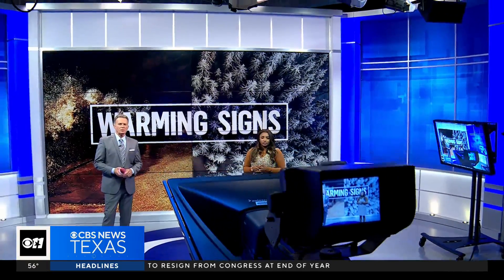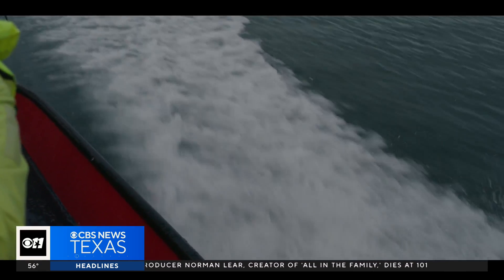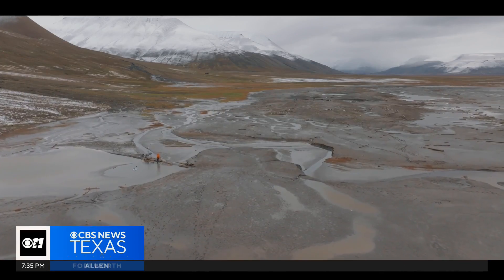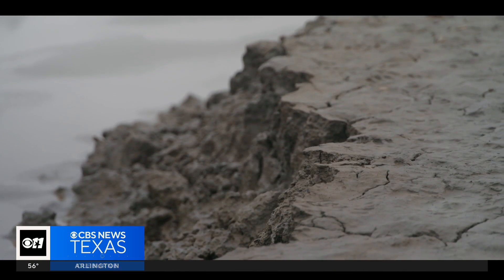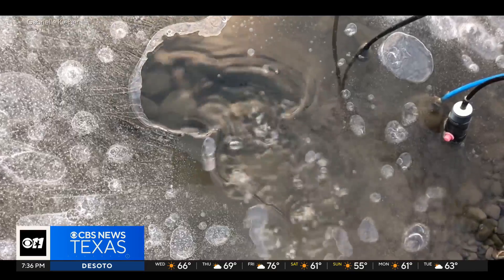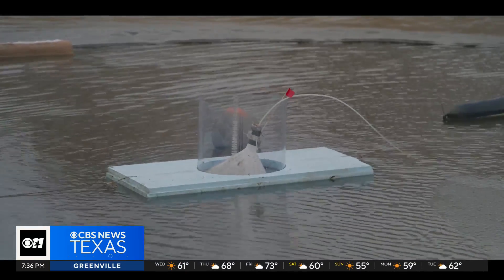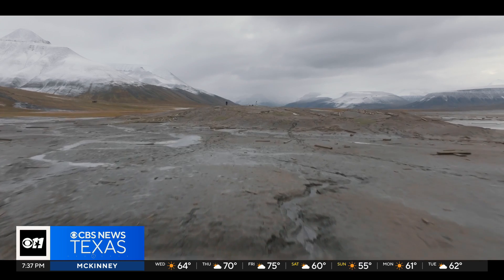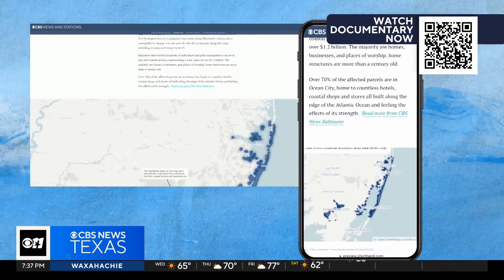Ancient methane escaping from melting glaciers could potentially warm the planet even more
Carbon dioxide emissions from cars and factories are the primary driver of climate change, and can stay in the atmosphere for hundreds of years.